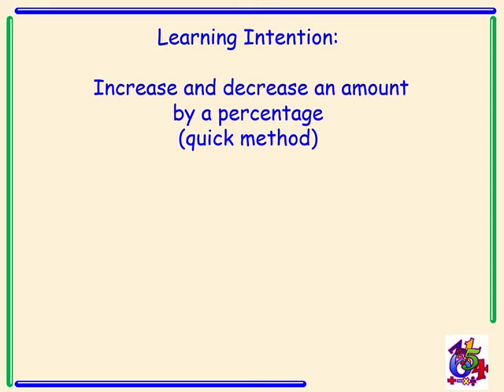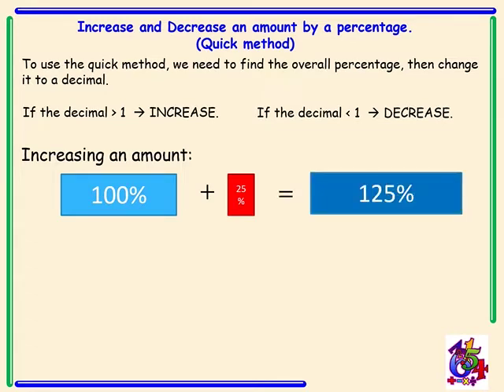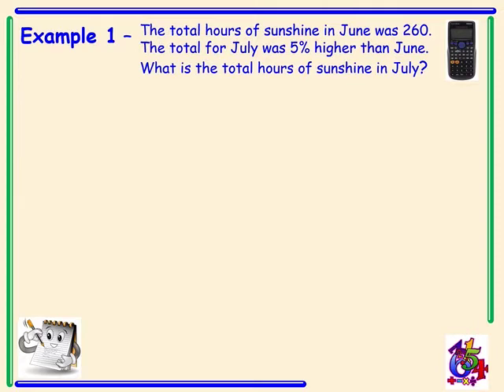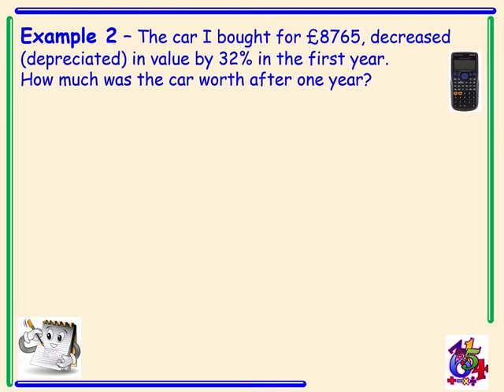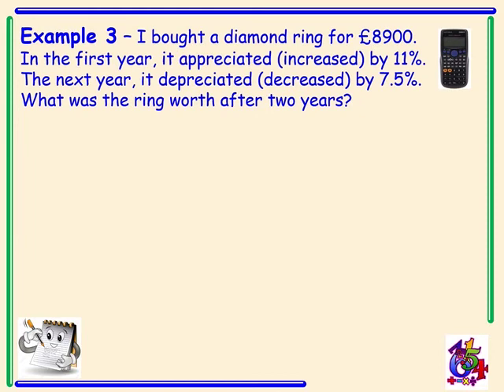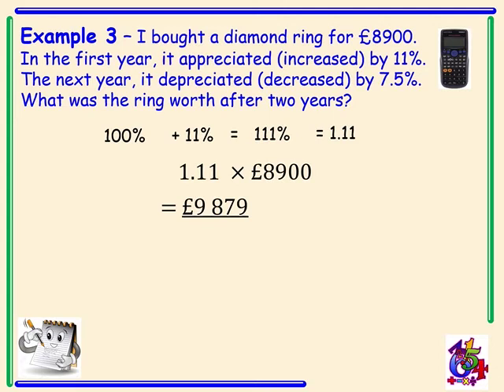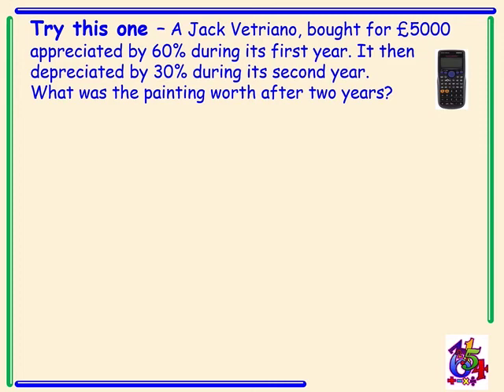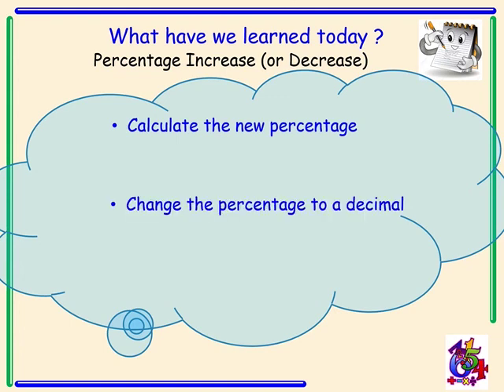National 5 Mathematics Percentages Video 3 - Increase and decrease an amount by a percentage